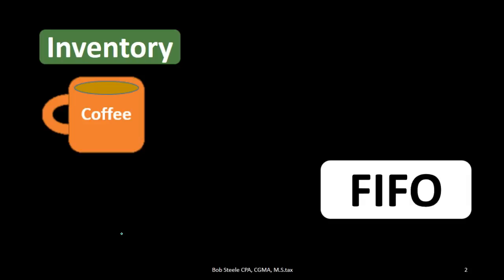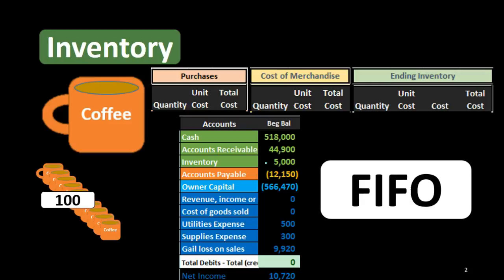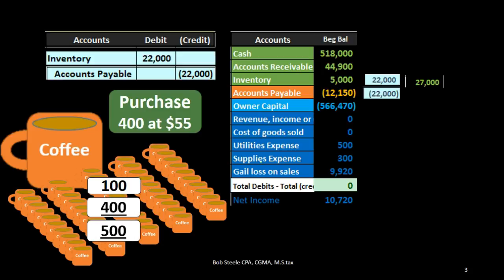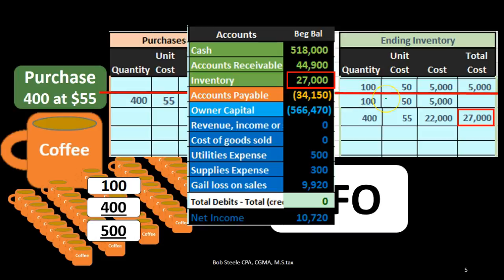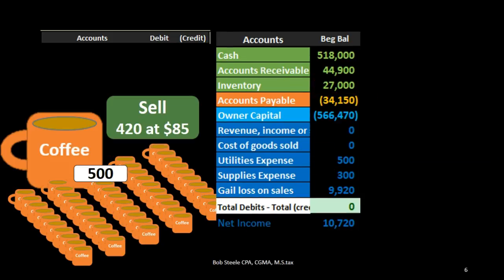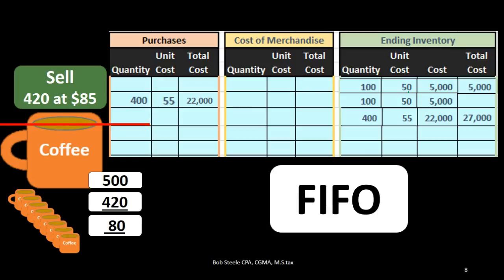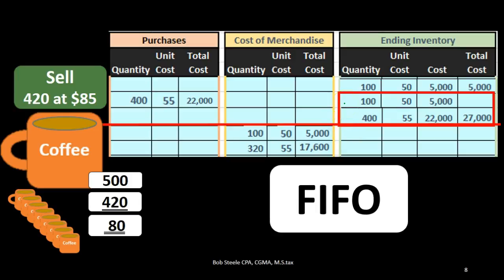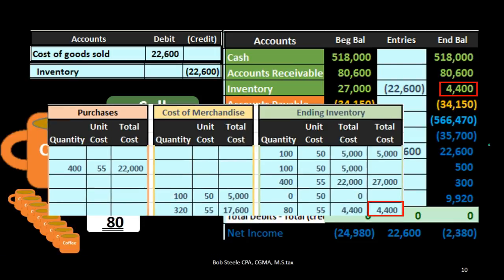600 First In First Out FIFO Explained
First in first out (FIFO) is one of the most common inventory method making an assumption as to the flow if inventory assuming that first inventory purchased is first inventory to be sold. The first in first out cost flow assumption is not meant to match the exact physical flow, meaning the physical flow of inventory may not always be that the first inventory purchase will be the first inventory sold. The First in first out assumption is just an assumption but it does seem like a reasonable assumption that will approximate that actual flow if inventory.